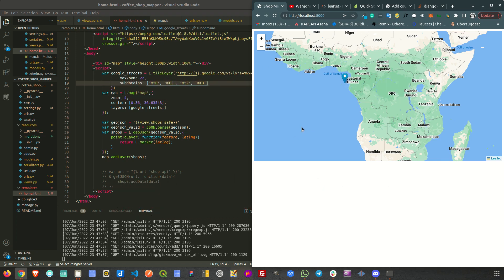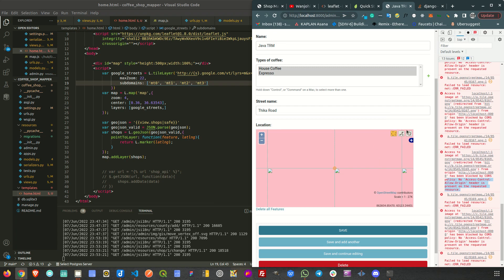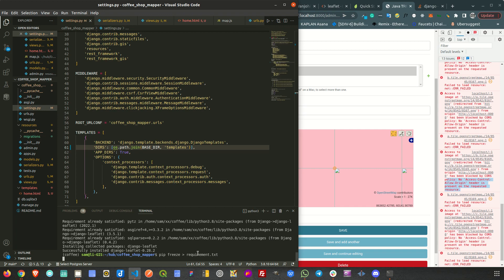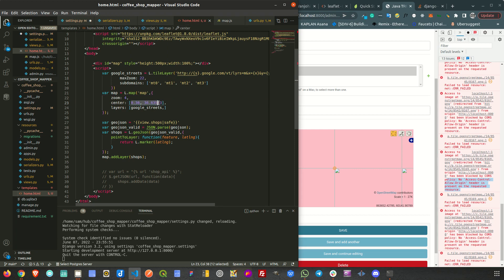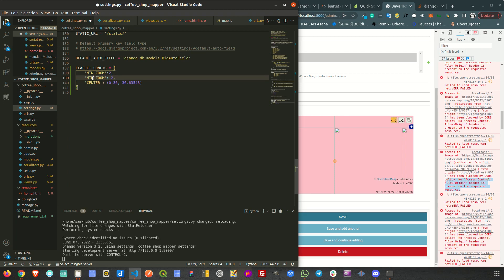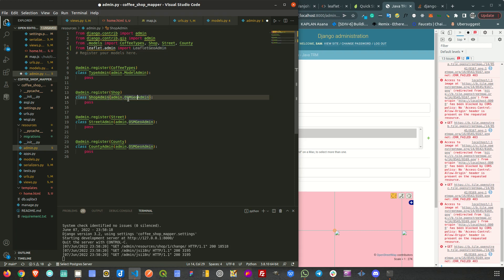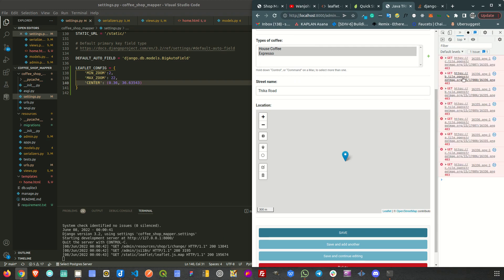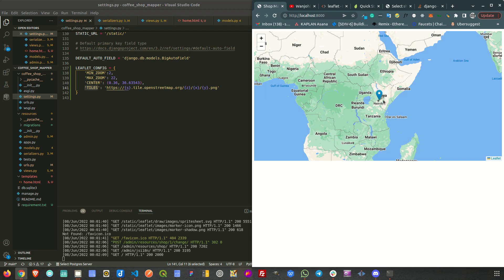Geodjango Tutorial 2.6: Leaflet in Django Admin and Spatial Extents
In this video, we explore the use of Leaflet in Django Admin and the customizations of spatial extents on Leaflet maps.
Chapters:
0:00 Introduction
0:18 Recap
2:05 Installing Django Leaflet
3:45 Configuring Django Leaflet
6:08 Using Leaflet
10:30 Spatial Extents
18:25 Outro

It's the small things that matter in this component and here we have the solution. Have a look.